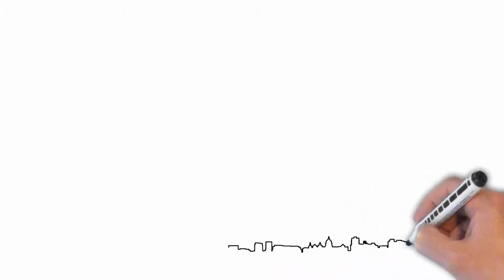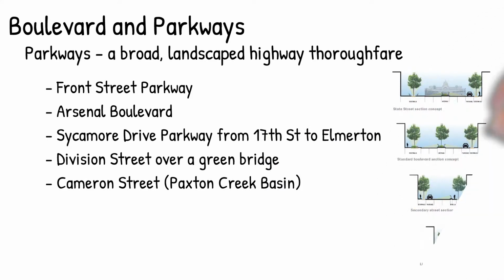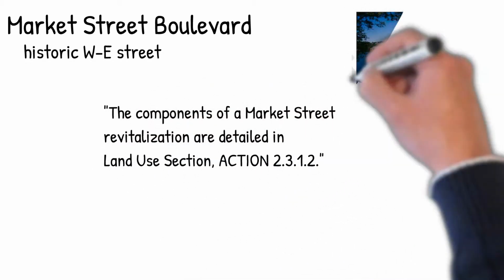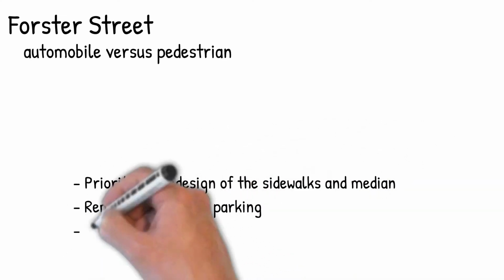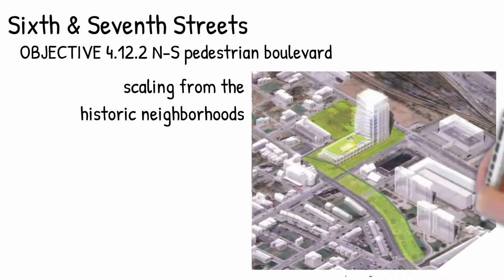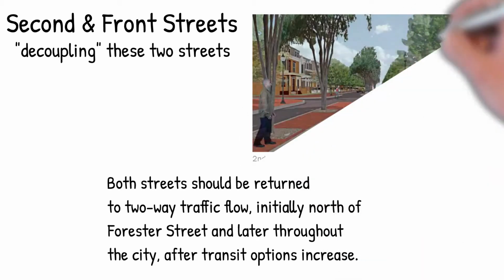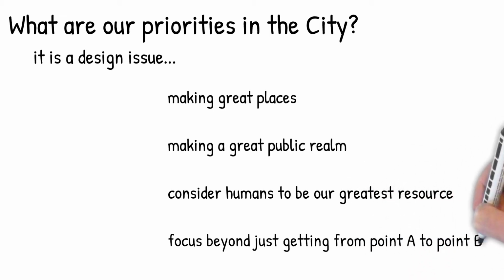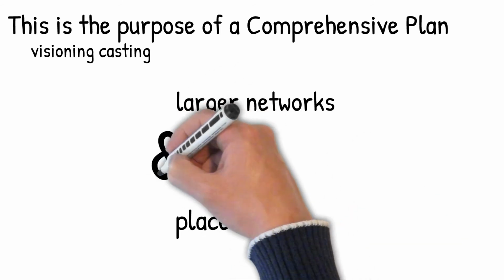52 Weeks 19 - Chapter 4 - C04b - Public Spaces - Streetscapes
TOPIC: Chapter 4 Parks, Civic and Open Space - Public Spaces - Part 4b - Streetscapes

IMPORTANCE: This is part 4b of a 6 part Public Spaces section of Chapter 4.  During the next 6 parks, we break down the categorization of spaces needed to be considered in a Green Space Plan.  This is represented in the key diagram - Green Space System, which is the combination of the Existing Greenbelt and 3 main parks, plus the Proposed Green Grid.

Reference Table of Contents:
01 - Large Parks, P-30
02 - Linear Parks & the Green Grid, P-46
03 - Neighborhood Parks & Playgrounds, P-58
04 - Streetscapes, P64
05 - Plazas & Squares, P-78
06 - Campuses, P-86

The 3 videos revisit the Public Realm and Harrisburg's street hierarchy.  The return of one-way streets to two way is important (Front & Second - Decoupling.)